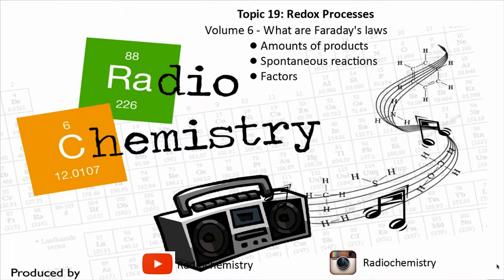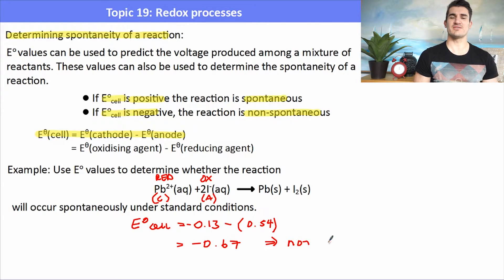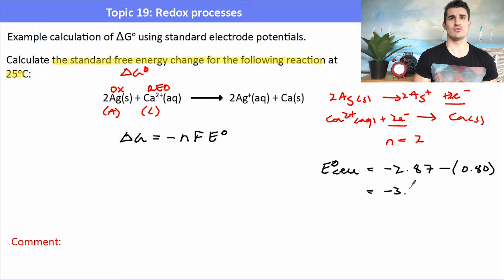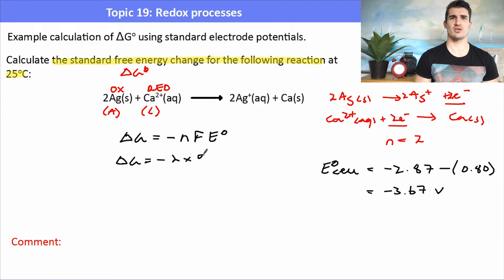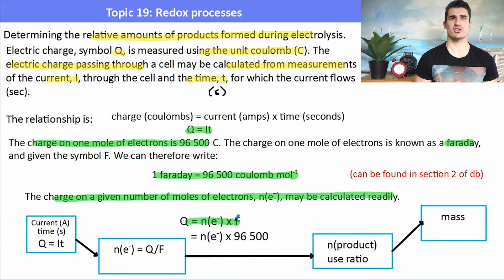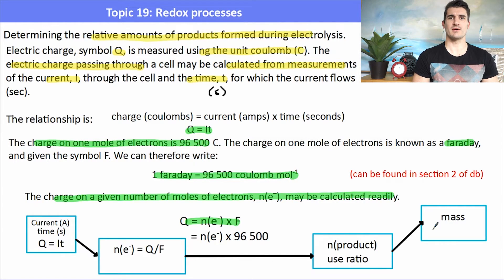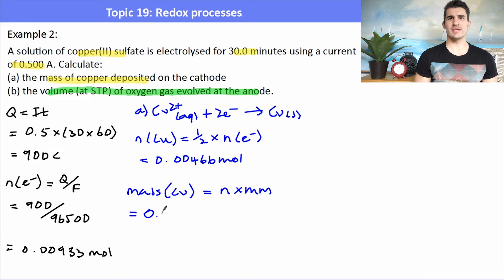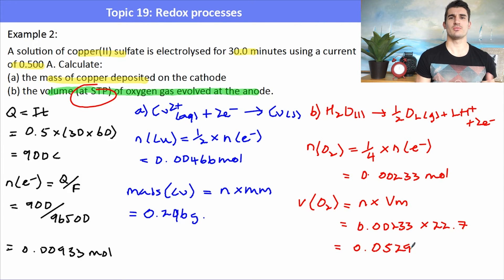Topic 19 - What are Faraday's Laws?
Higher Level Topic 19 - Redox Processes
What are Faraday's Laws?
- Determining the amount of products
- Spontaneity
- Factors that affect the amount of product